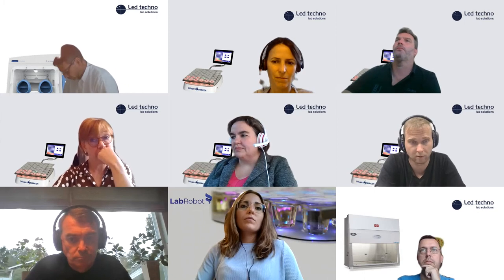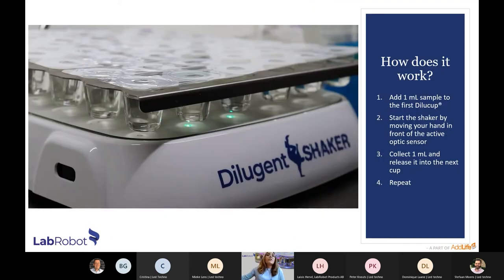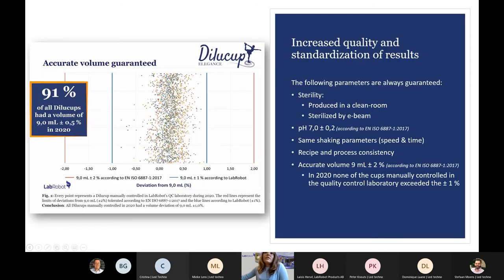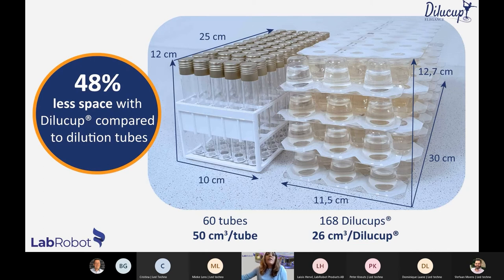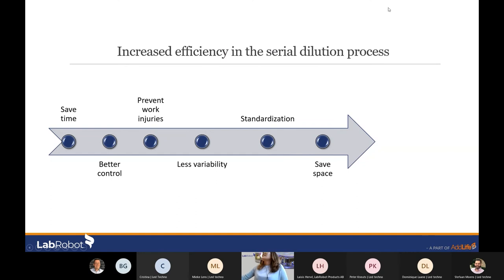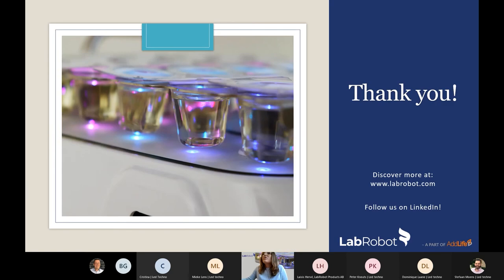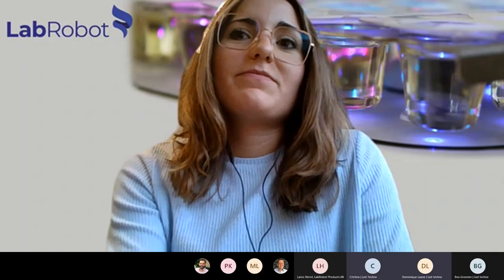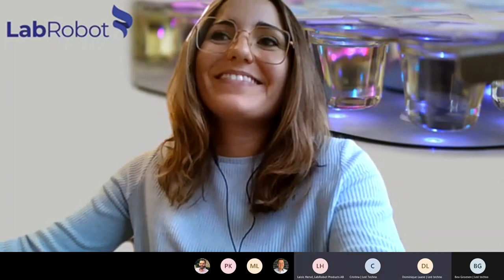Webinar: Benefits of the serial dilution method Dilucup System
Webinar about the benefits of using the Dilucup System in a microbiological laboratory. Dilucup is used in combination with Dilugent Shaker for doing serial dilutions without vortex.